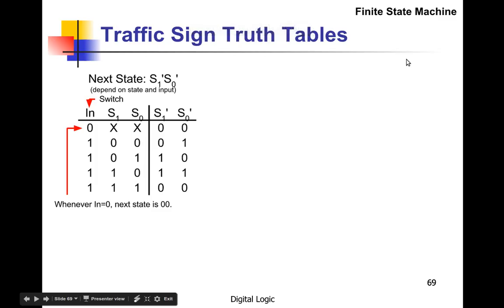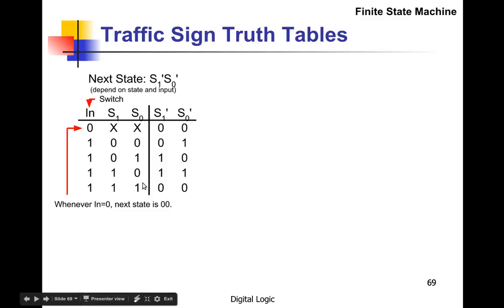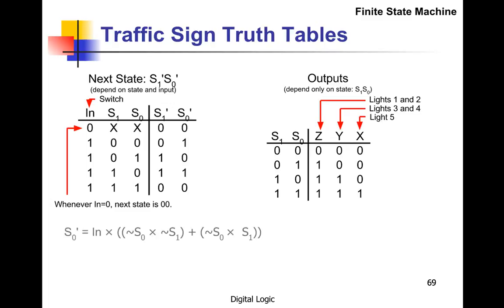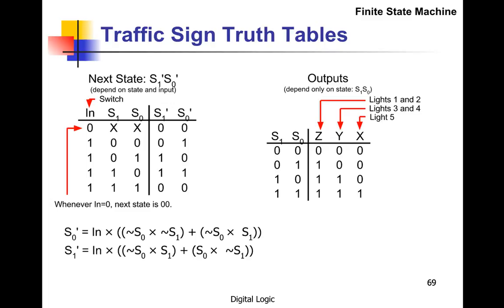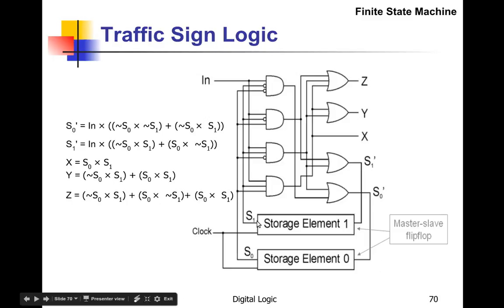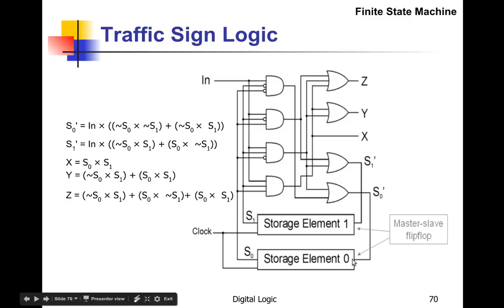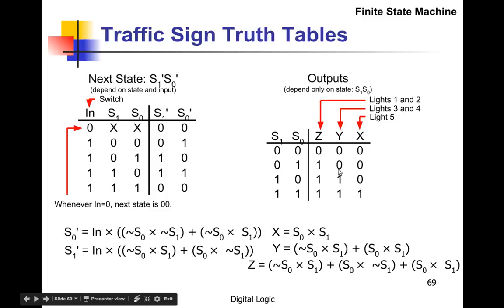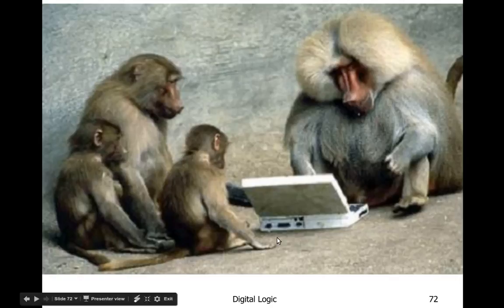Digital Logic 9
Design of a Traffic Sign Finite State Machine